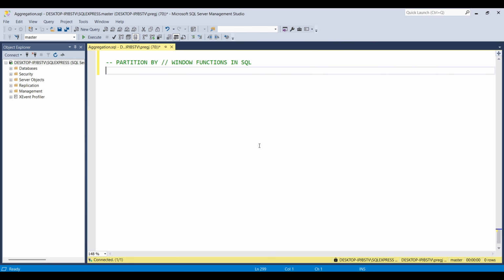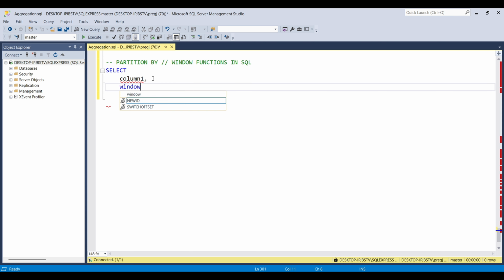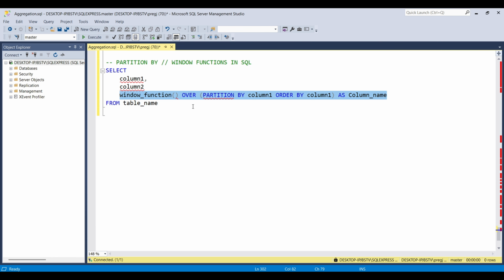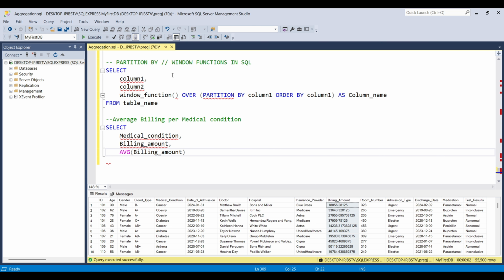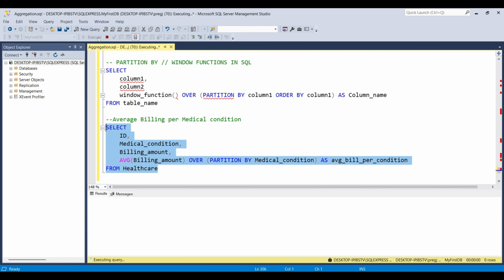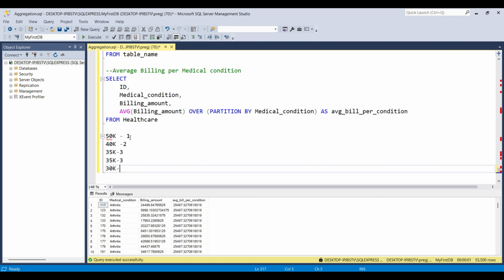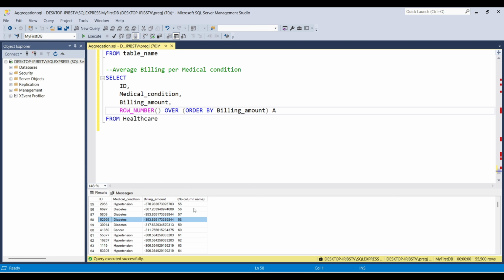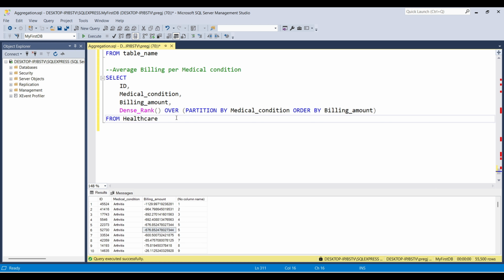Mastering PARTITION BY & Window Functions | RANK | DENSE_RANK | ROW__NUMBER in SQL | Day 38